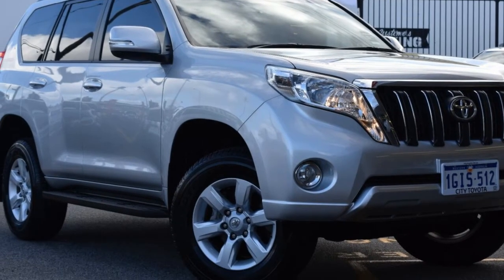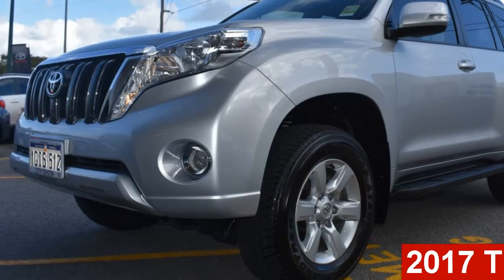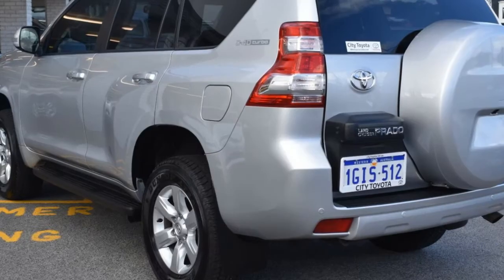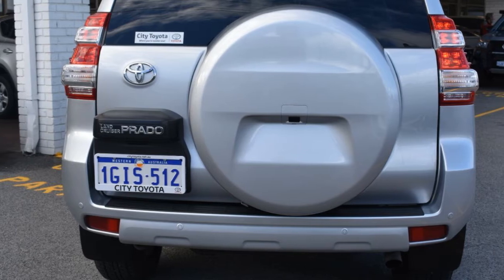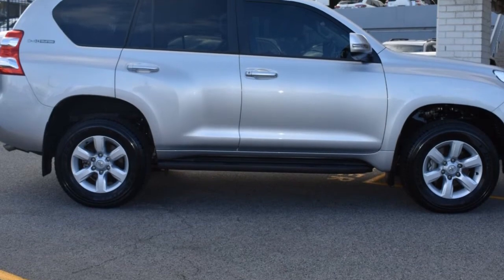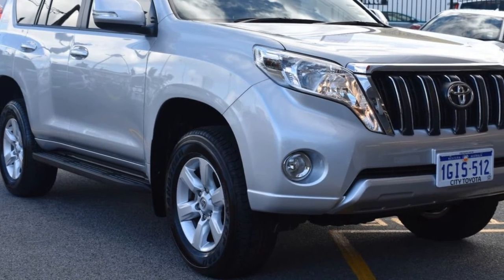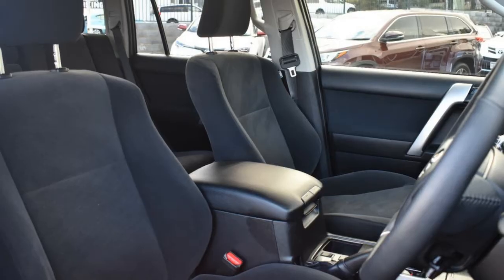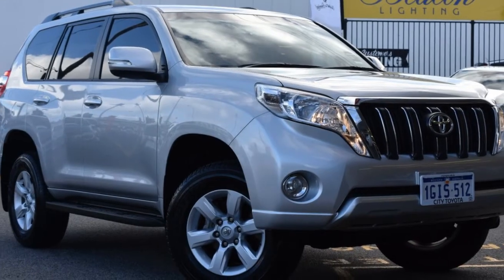2017 Toyota Landcruiser Prado GDJ150R GXL Silver 6 Speed Sports Automatic Wagon